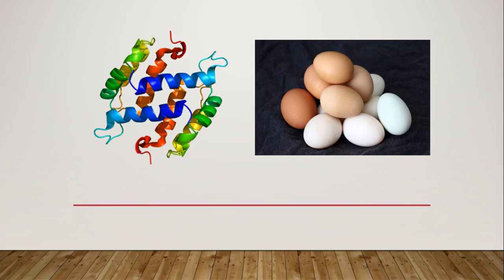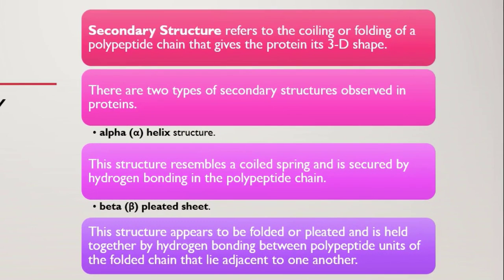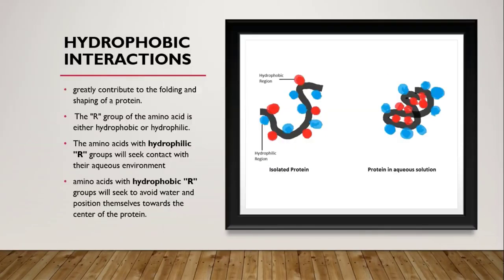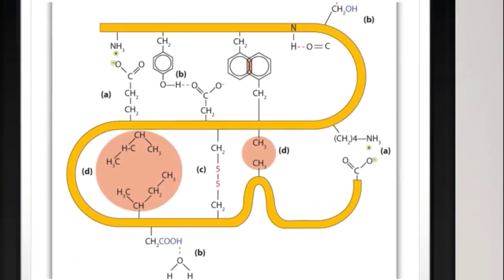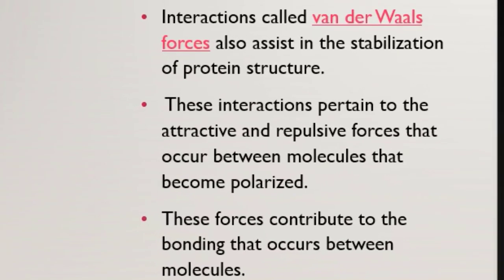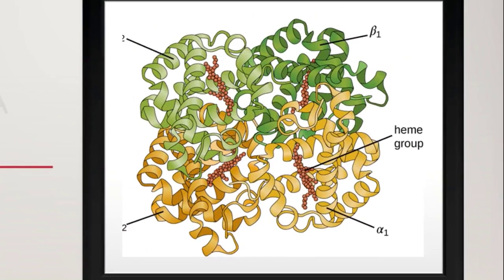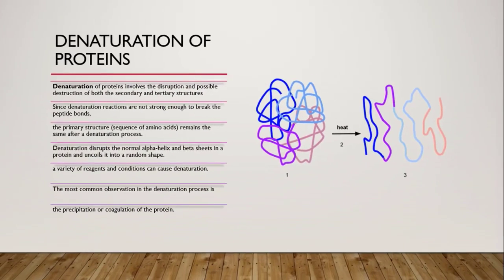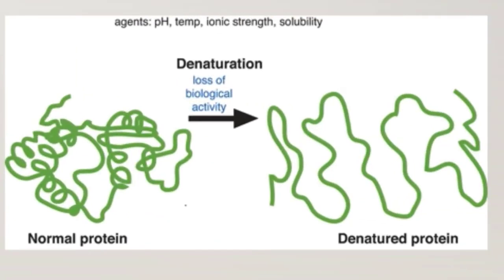Structure of protein - Denaturation of protein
This videop is about Denaturation of protein as well as Structure of protein. Denaturation of protein and Structure of protein